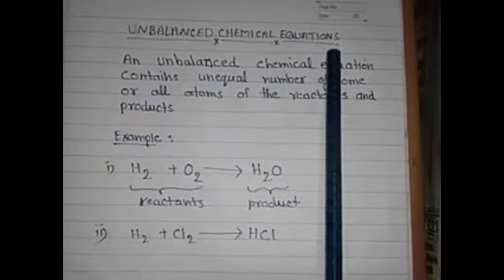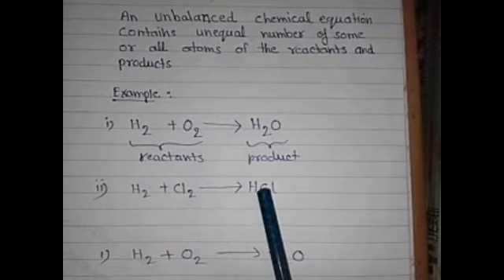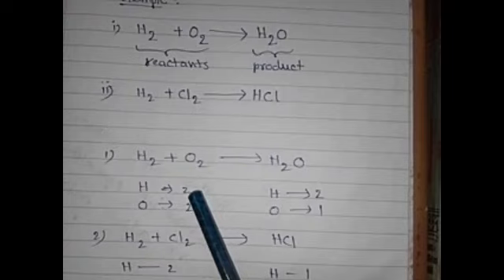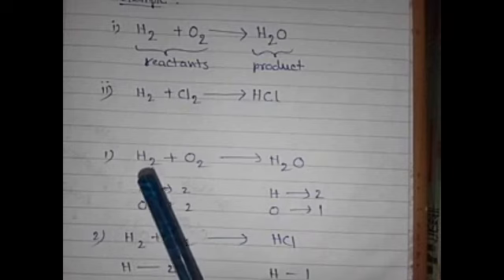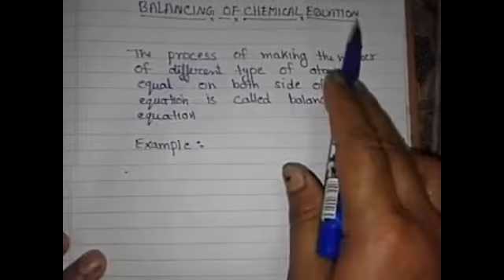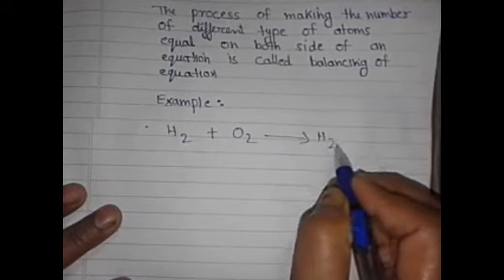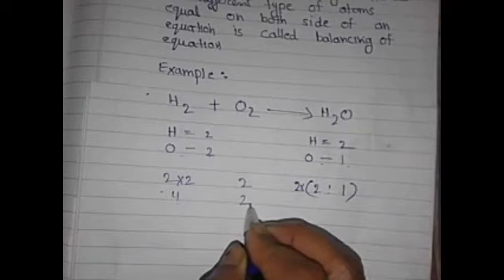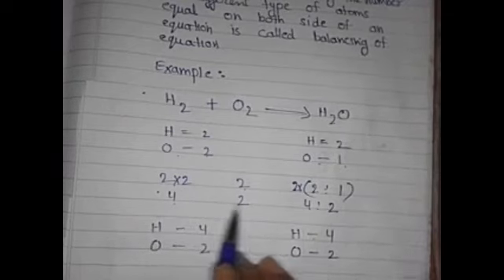English medium class 10 subject science lesson Chemical Reaction and equation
By shahaliya mam